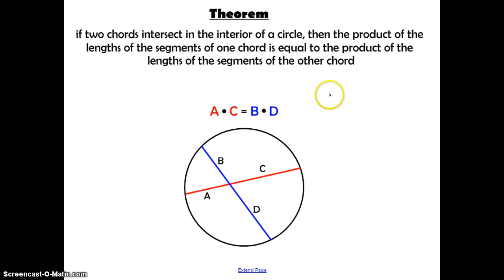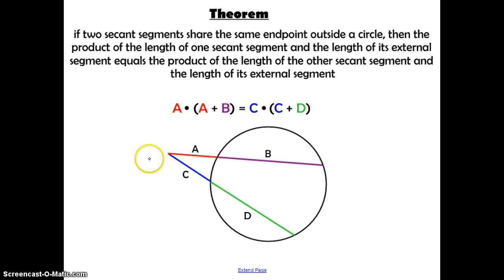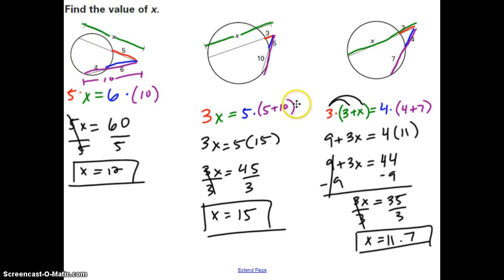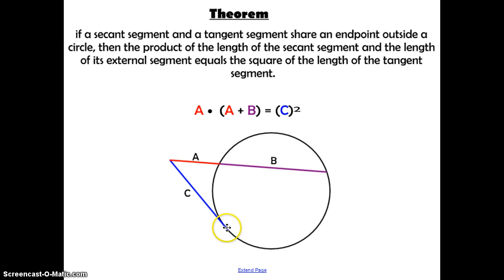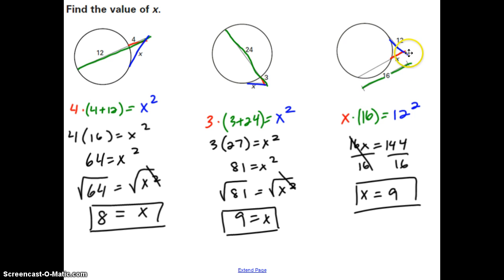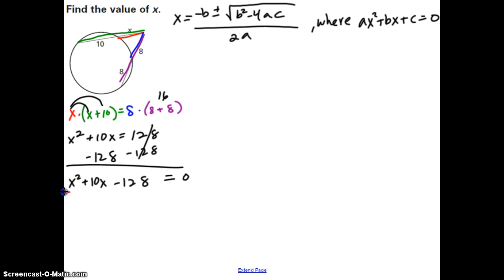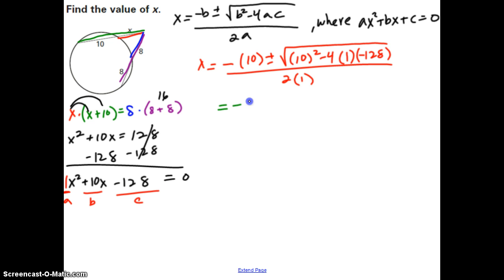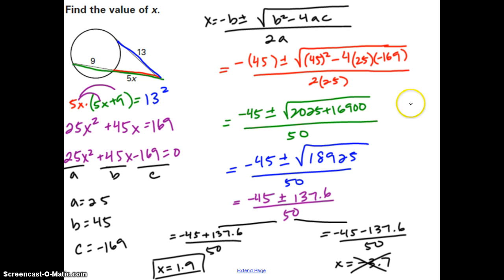Unit 9: Day 5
Segment Lengths in Circles